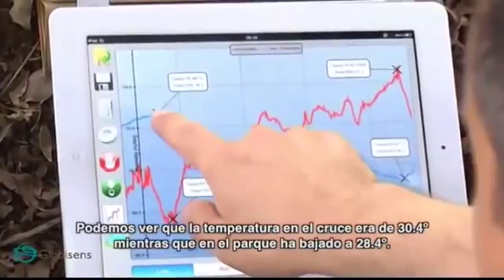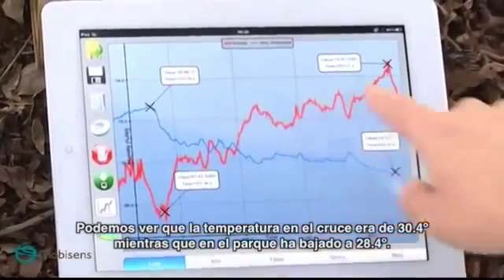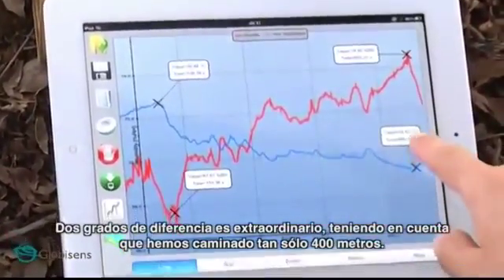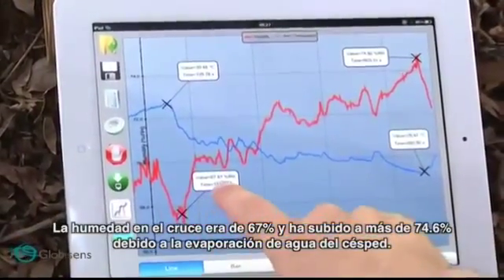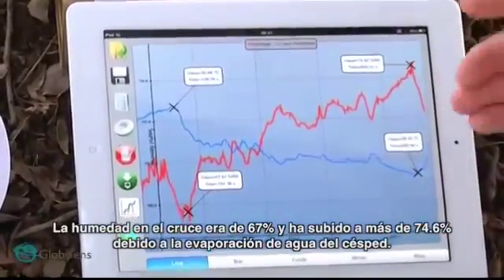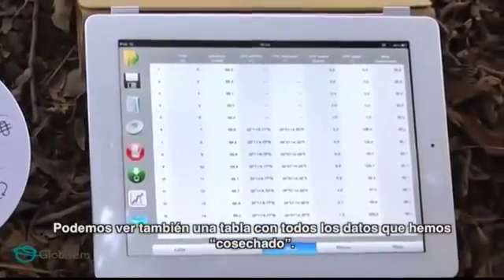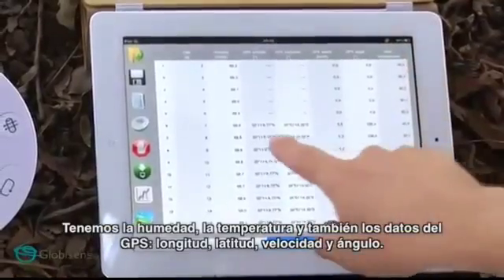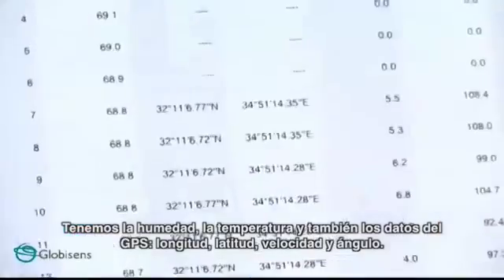Experimento con Laboratorio de Ciencia de Medio Ambiente LABDISC y iPad, en el parque.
Este video muestra experimentos con el Laboratorio de Ciencia de Medio Ambiente de LABDISC en conjunto con una iPad, ahora en el parque. A la manera BOXLIGH.